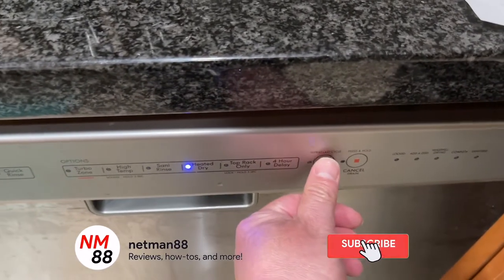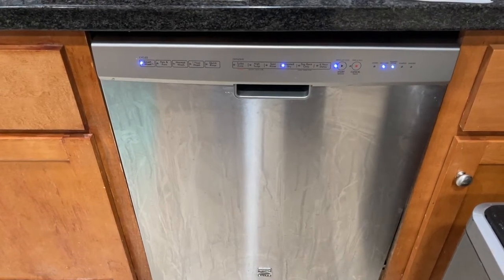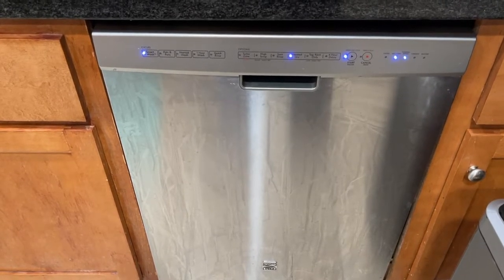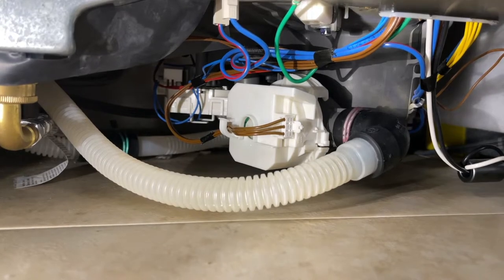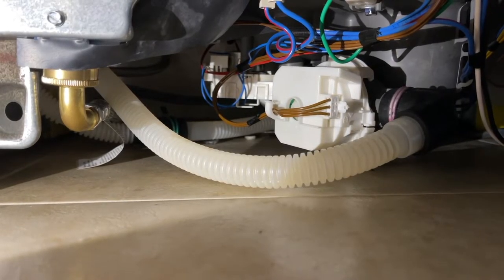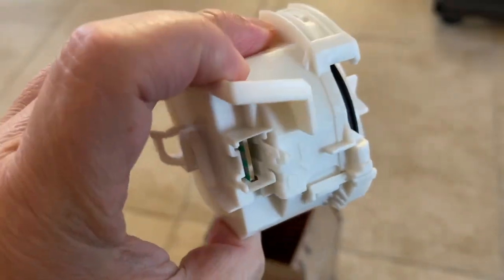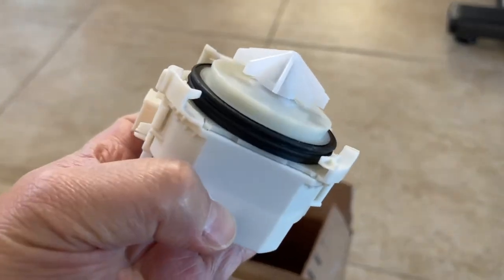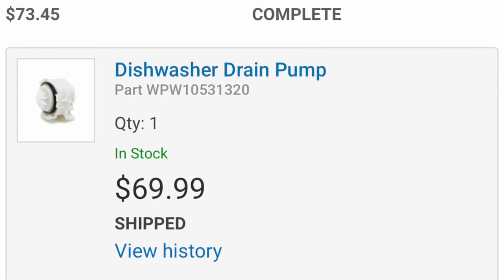[SOLVED] WHIRPOOL/KENMORE DISHWASHER CLICKING NOISE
I encountered an issue with the dishwasher where it was making a strange clicking sound and then the unit shuts off.  It sounds like a fan was struggling to turn or is stuck.  I hope sharing this video would help others troubleshoot a similar issue with a faster resolution.  This is a simple DIY fix and shouldn't be too complicated.

This video was filmed on the Kenmore Elite Model 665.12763K311 which shares similar parts to Whirlpool dishwashers. This issue may happen to other dishwasher models from other brands.

Upon investigating, the issue was traced to a drain pump. It could a food particle, or bad failed pump or beginning to fail part.  For this model, the part number is: WPW10531320

Whirlpool W10531320 Dishwasher Drain Pump Genuine Original Equipment Manufacturer (OEM) Part

If you like this video, please help with a thumbs up so other people can watch the video. Please help post a comment to help others with a similar issue.